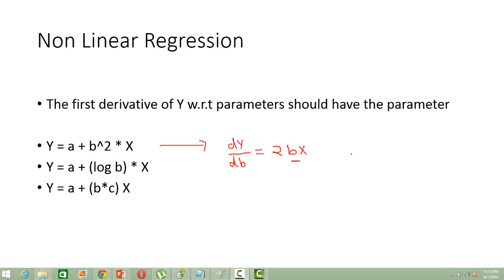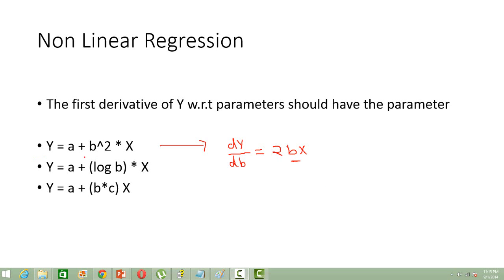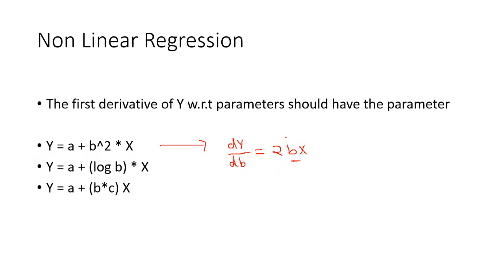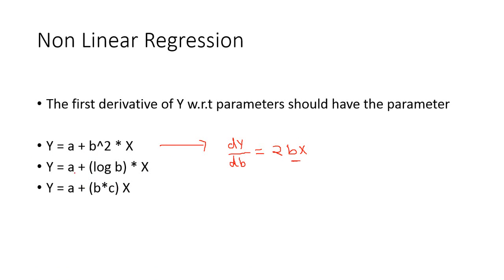Non Linear Regression